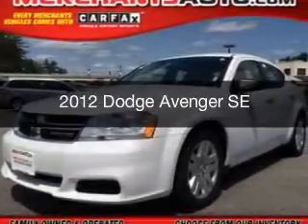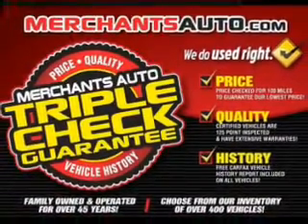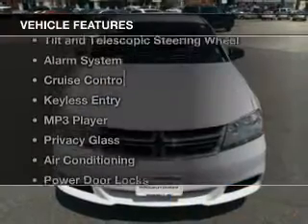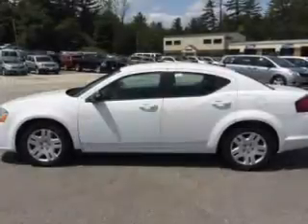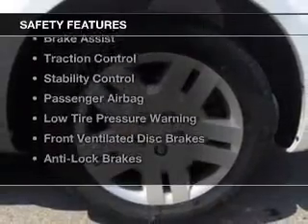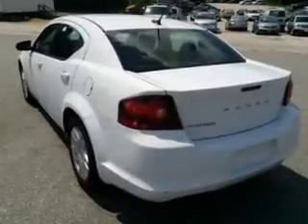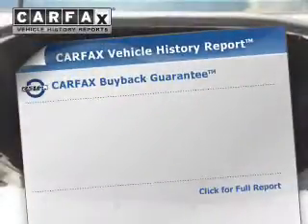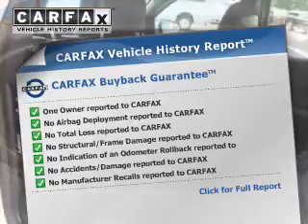2012 Dodge Avenger - Hooksett NH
Phone:
Year: 2012
Make: Dodge
Model: Avenger
Trim: SE
Engine: 2.4 liter inline 4 cylinder 16 valve MPFI DOHC
Transmission: Automatic
Color: Bright White Clearcoat
Mileage: 38568
Address:
1278 Hooksett Road